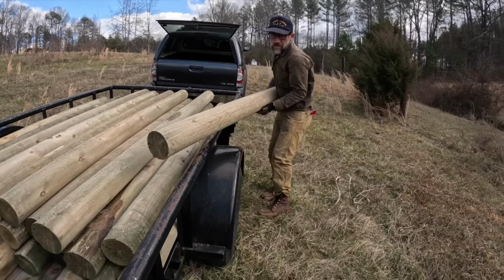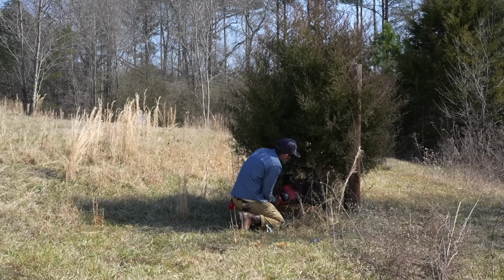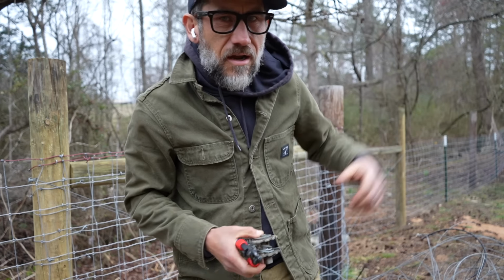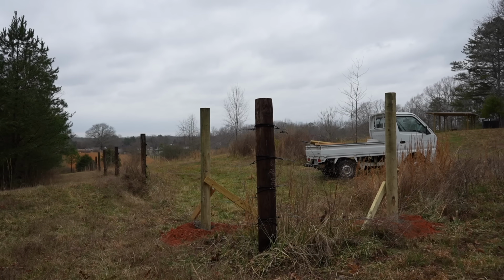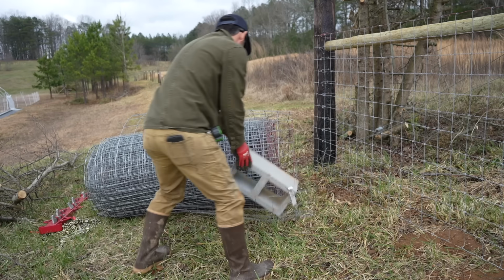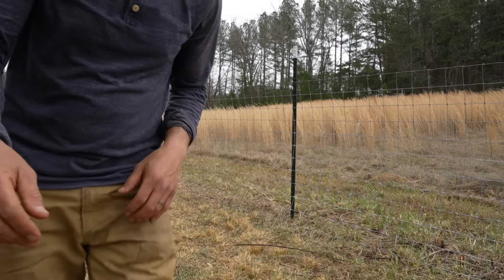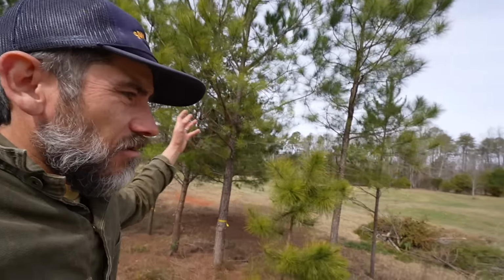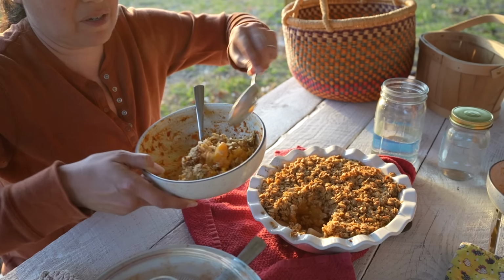Changing Plan with Pasture Fence and Eating Good Outside in False Spring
Today's VLOG Jason continues the fence build with no tractor. Lorraine shows you what plants are growing and what dinner looks like.

Podcast: @Homesteadshoptalk